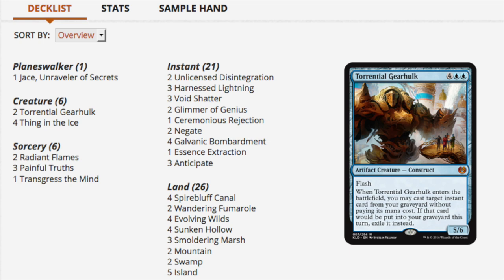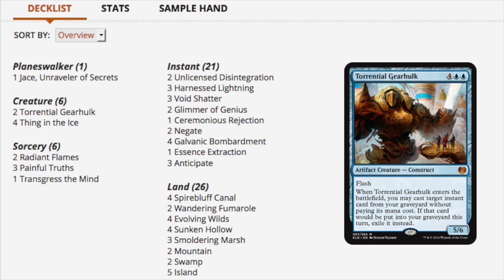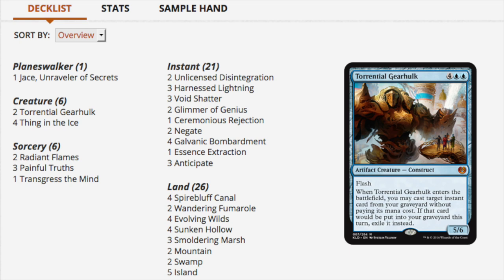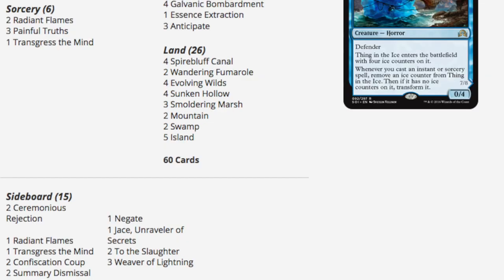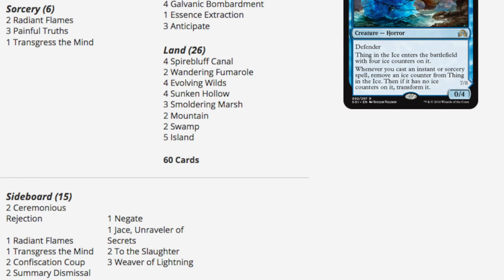BEST Kaladesh Magic the Gathering Standard Deck!!